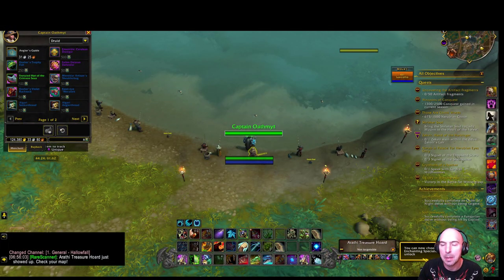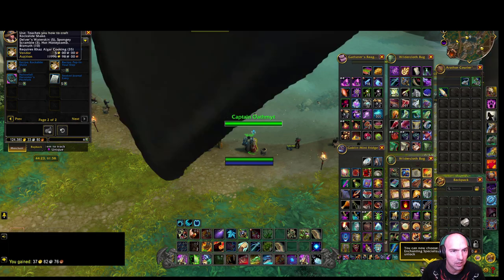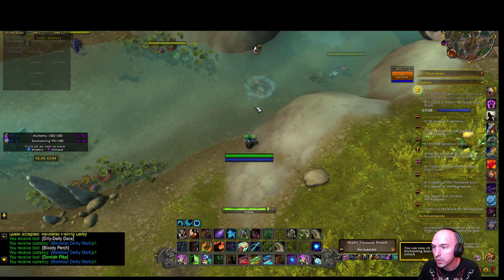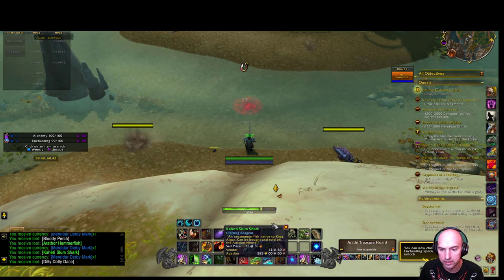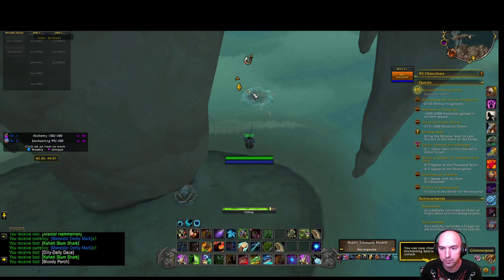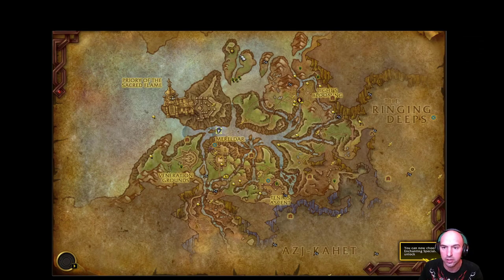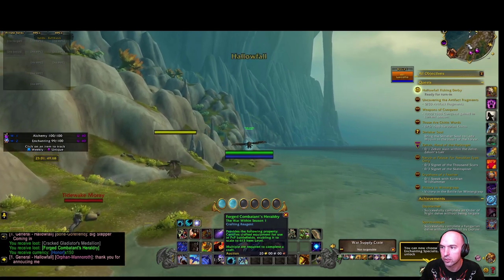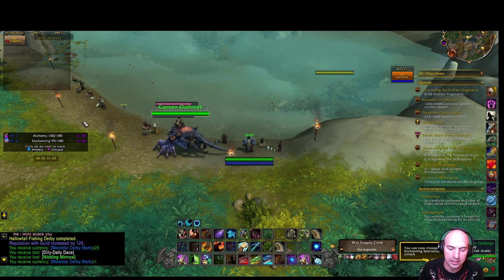How To Do Fishing Derby In War Within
Welcome to our Warframe guide on how to do the Fishing Derby in "War Within"! In this video, we’ll be diving into everything you need to know to master this fishing event, from where to find the best spots to how to catch the most fish and maximize your rewards. Whether you're new to Warframe or looking to improve your fishing skills, this guide has got you covered!

🚀 In this video, we'll cover:

The basics of the Fishing Derby and how to get started
Key fishing locations in War Within
Tips to win the derby and earn top-tier rewards!

Timestamp:
0:00 Intro
0:30 What is the Fishing Derby?
1:15 Best Fishing Spots
4:00 Maximizing Your Rewards
5:00 its war
6:00 Closing Thoughts